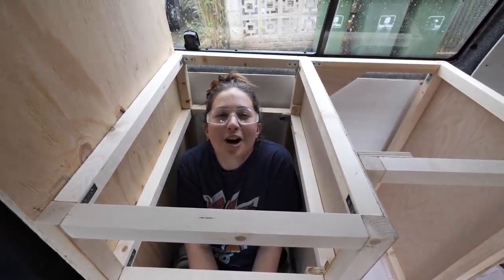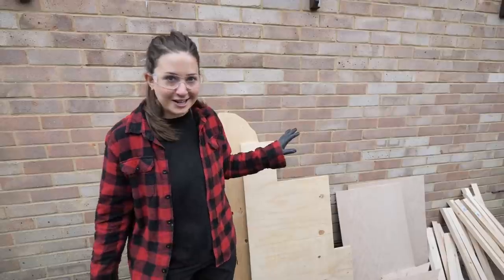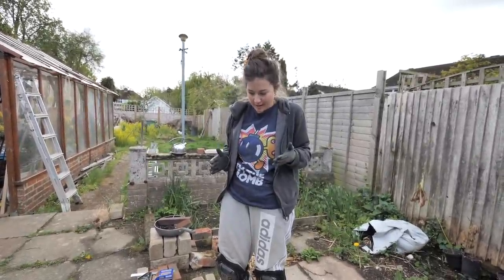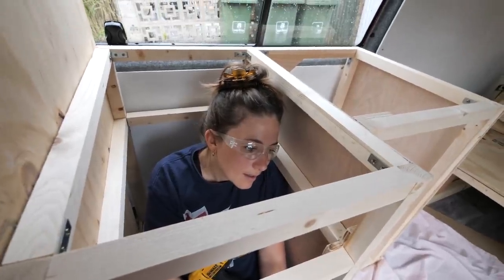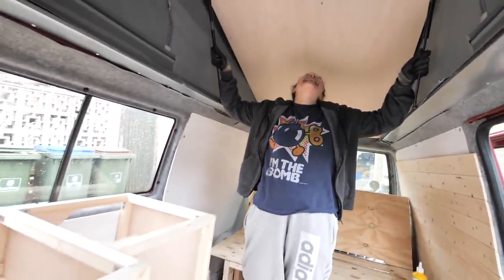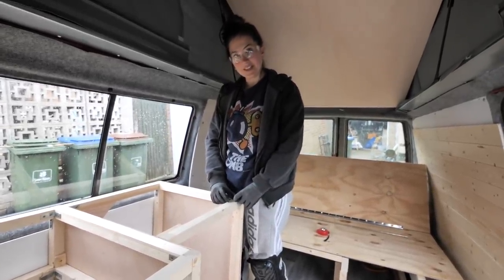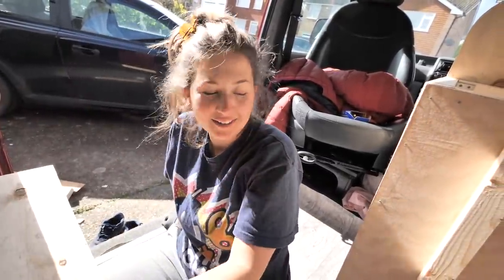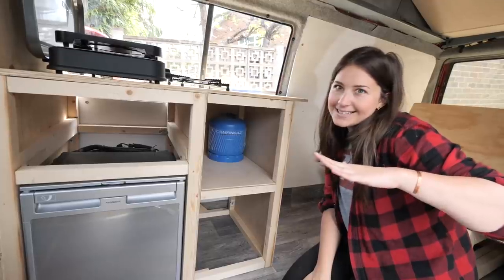Kitchen Nightmares | Self Build Camper Van Conversion For Dummies Part 4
In this van build video, we attempt to build our kitchen frame with a number of mistakes along the way. This turned out to be the hardest part of the DIY camper van build so far. We needed a space for our fridge, gas, and hob and made the hard decision to not have a sink. The build should come along quickly now that we have the kitchen frame and vanlife is on the horrizon.

Kitchen equipment
Cooker - Cadac 2-Cook 2 Pro Deluxe qr
Fridge - Dometic CRX50
Gas - Campingaz 907

▹AirBnB - Get up to £50 off your first trip